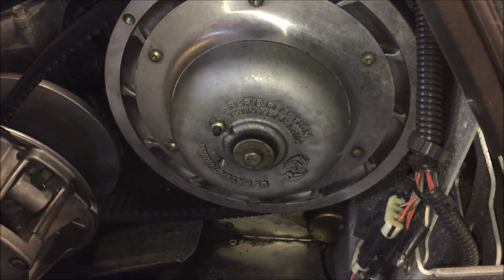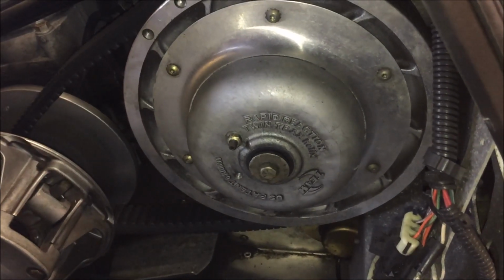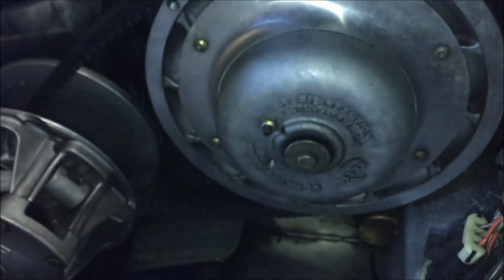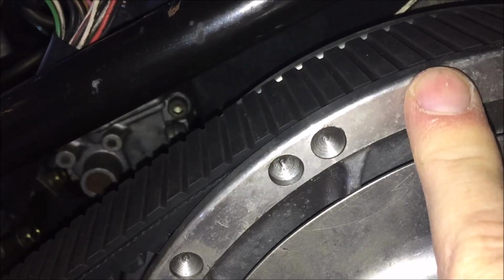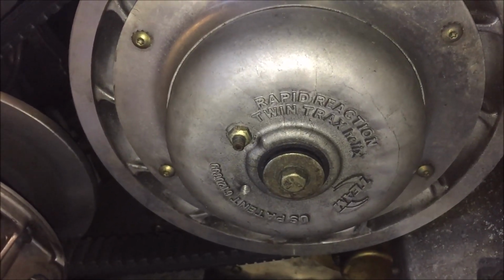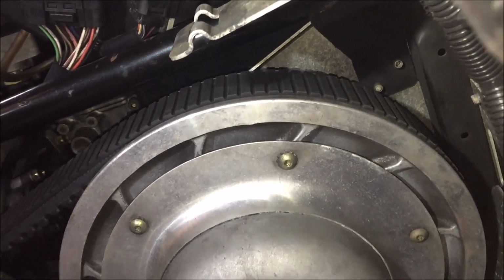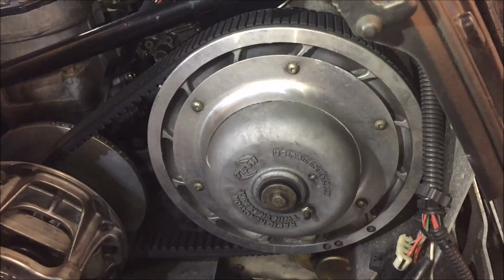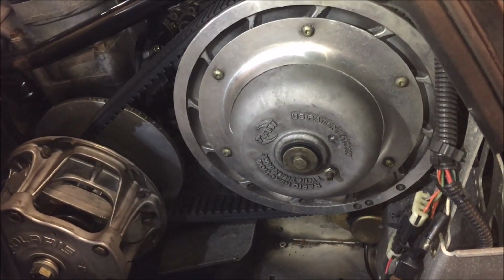Adjusting the Belt Deflection on your Polaris Snowmobile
Welcome Back

Today we review the process on how to adjust the belt deflection on your Polaris Snowmobile with the Team Secondary Primary.